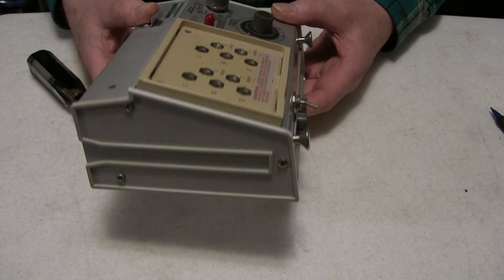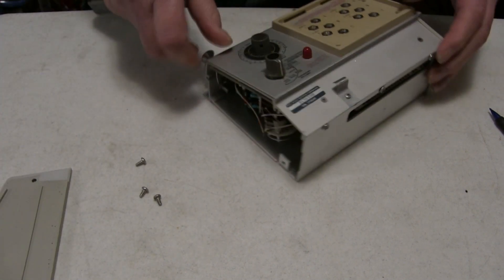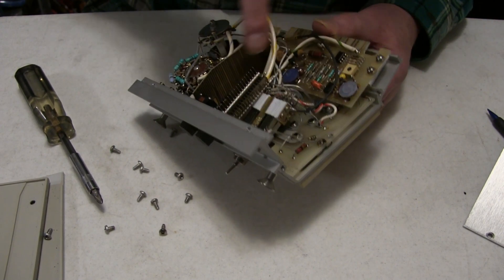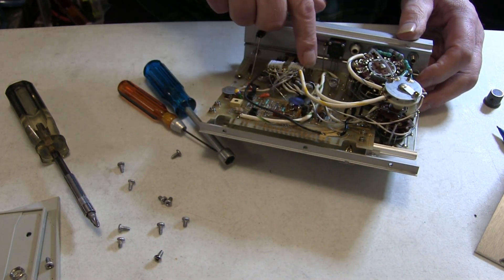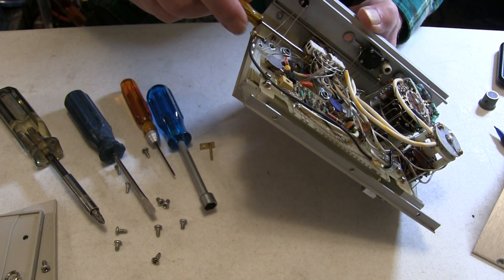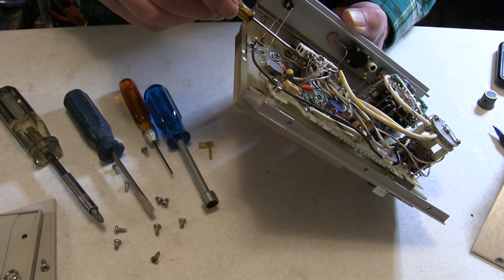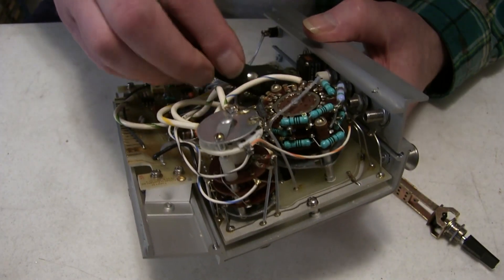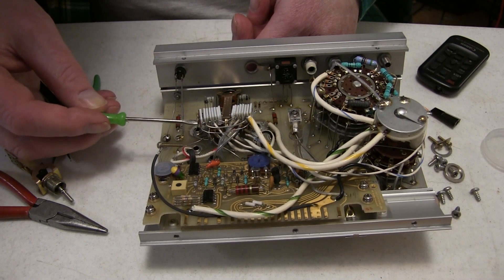Tektronix 577 Curve Tracer Left-Right Switch Repair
The oft-broken left-right switch on the 177 test fixture of the Tektronix 577 curve tracer can be repaired by replacing the actuator only, rather than the entire switch. The same mechanism can be used to repair a 576 standard test fixture,  but with much less work since the 576 test fixture switch is more accessible.

A suitable replacement mechanism can be purchased
vintageTEK has no connection with this ebay seller.

In the last version of the 577, Tektronix finally realized the problem and added a guard to the switch.